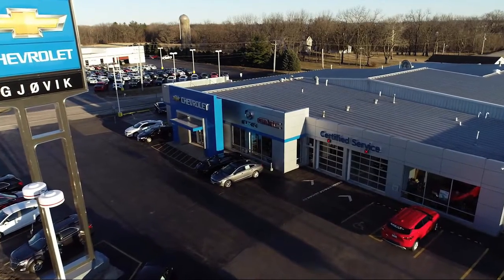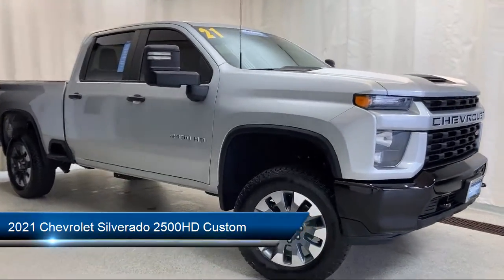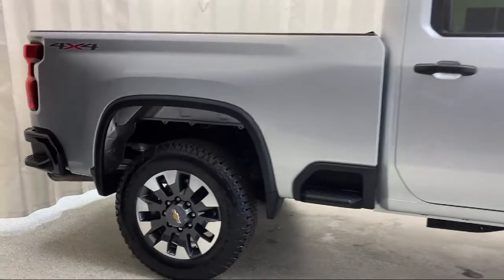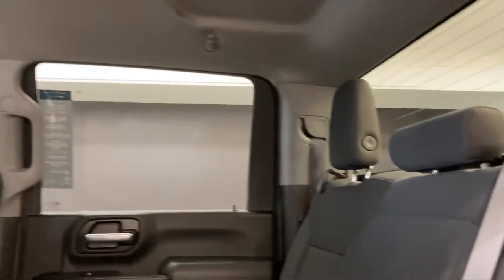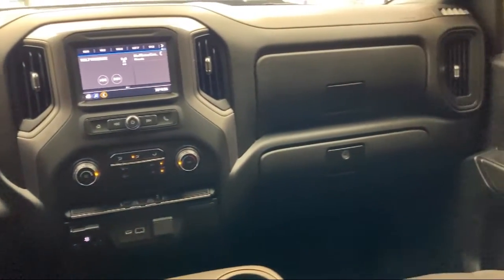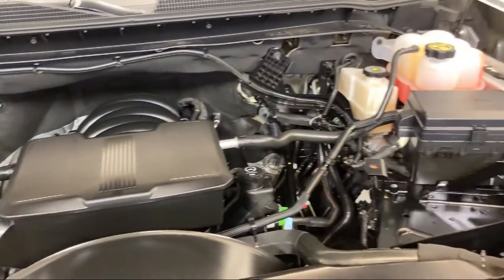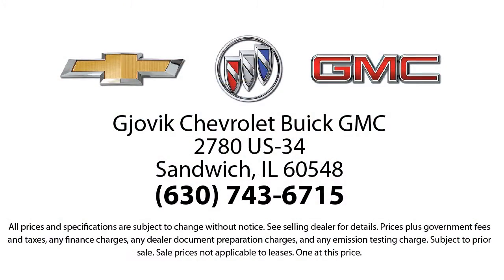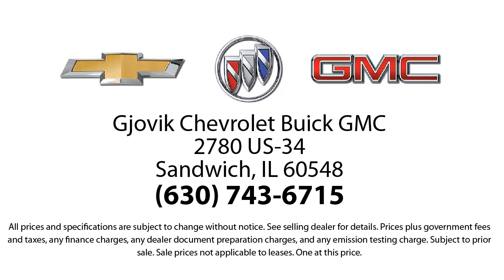2021 Chevrolet Silverado 2500HD Custom Crew Cab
2021 Chevrolet Silverado 2500HD Custom Crew Cab Stock Number: P6417 Vin:1GC4YME75MF245533.